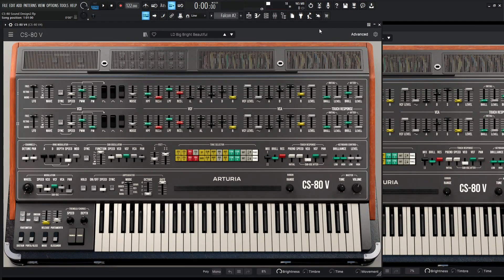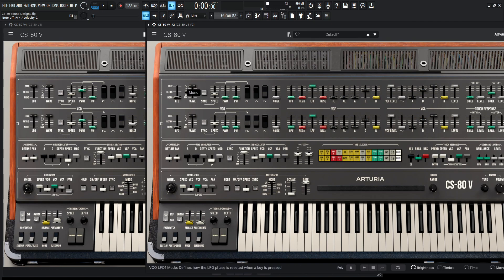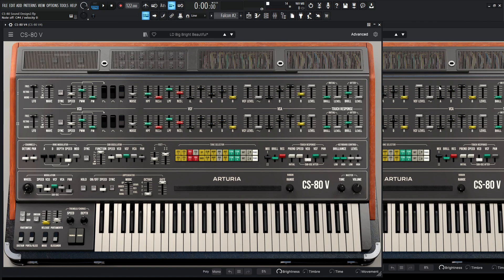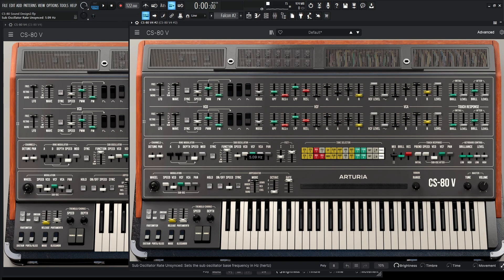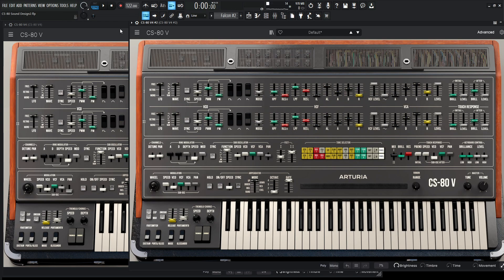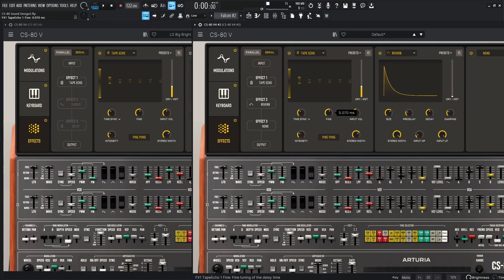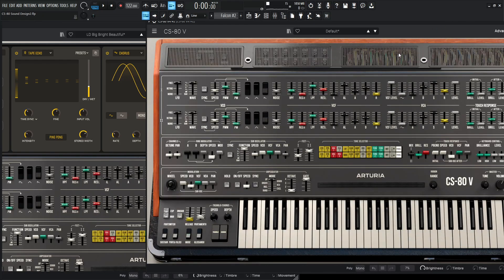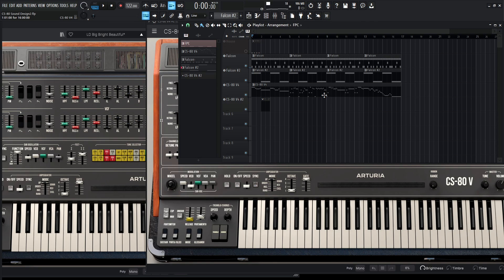CS-80 V4 BIG BRIGHT BEAUTIFUL LEAD | Sound Design Tutorial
Today we're in the Arturia CS-80 V4 and it's time we make a lead preset that's BIG! BRIGHT! AND BEAUTIFUL! It's also rich smooth and cozy.

My favorite vst plugins:
Synths:
Arturia Pigments 4

Effects:
Arturia FX Collection 4